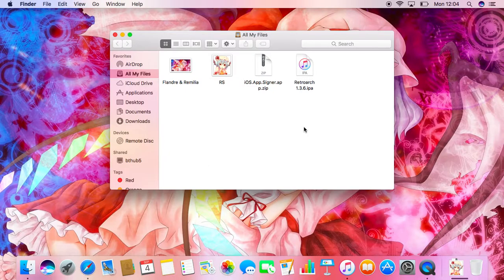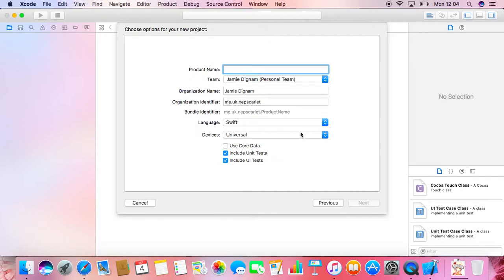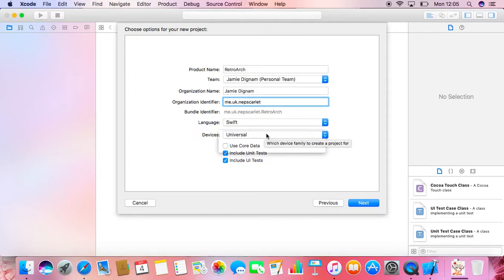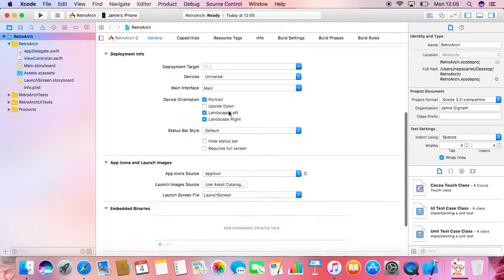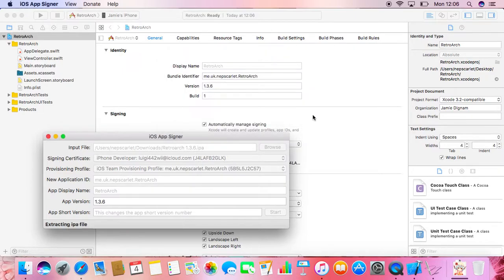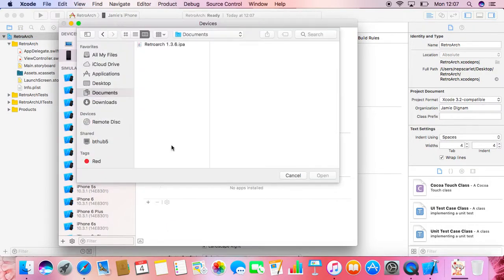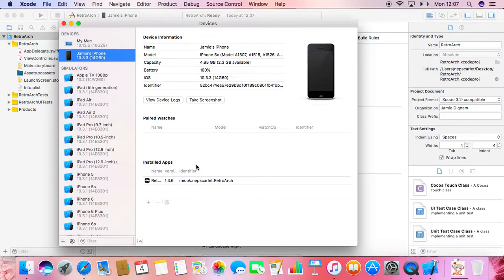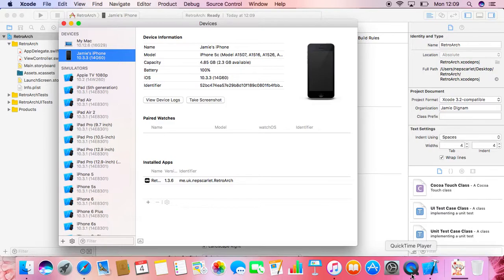Installing RetroArch 1.3.6 On iOS 10 (Xcode Method, No Jailbreak Needed)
This guide requires you to have a computer running MacOS or a virtual machine of MacOS, as well as an iCloud account. This is a commentated guide on how to install RetroArch (libretro official front-end) on your iPhone or iPad running iOS 10 using the provisional signing / Xcode method.

Xcode: Check the Mac App Store.